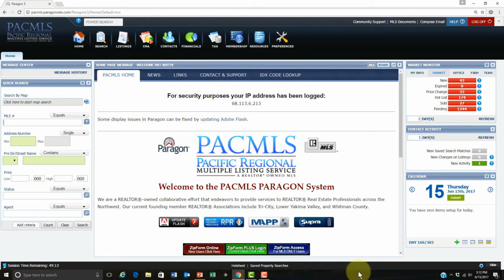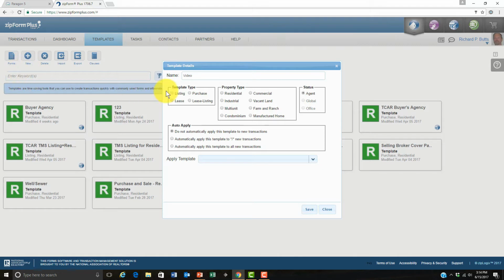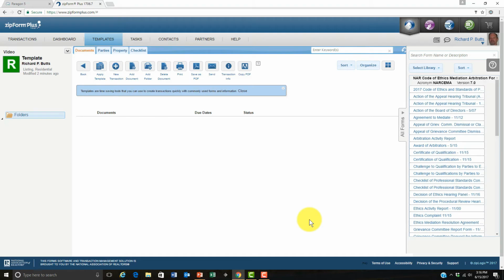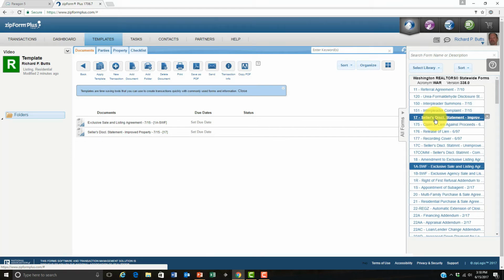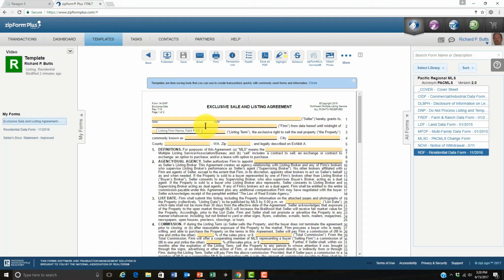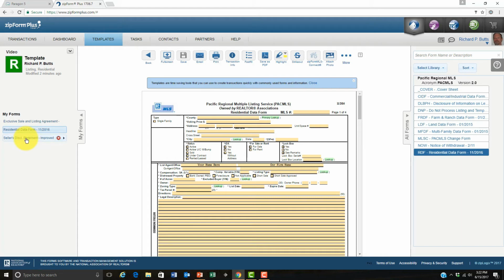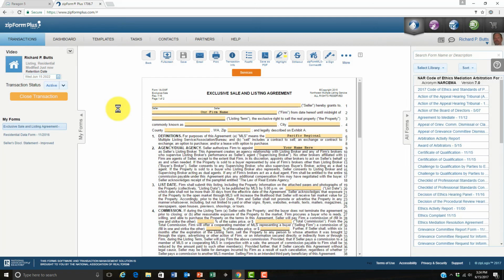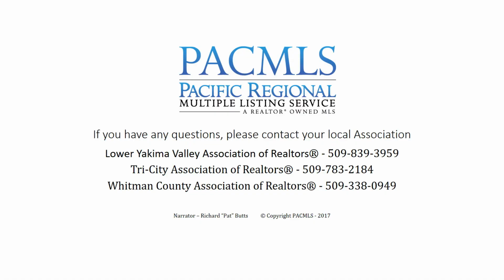zipFormPLUS Create a Template